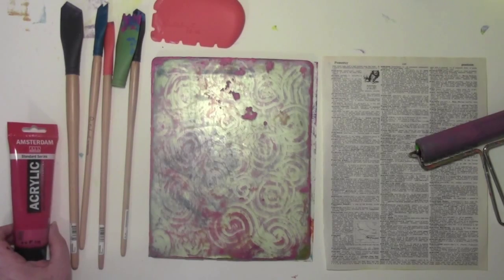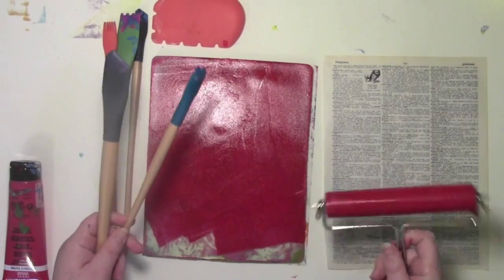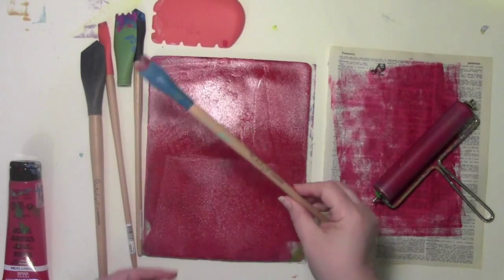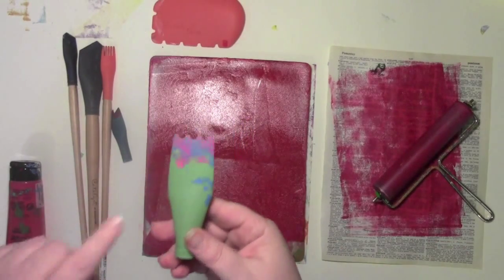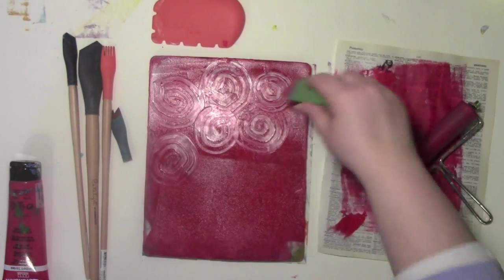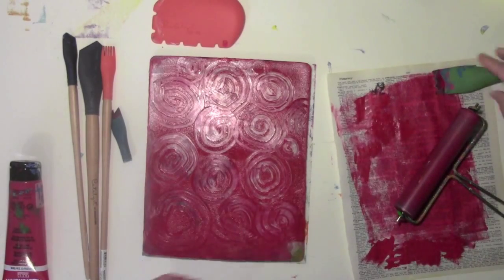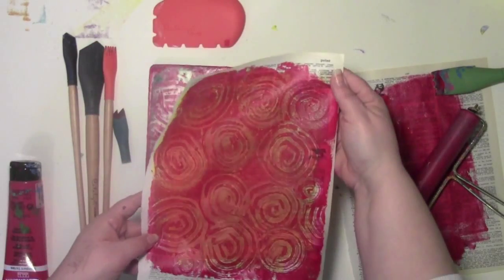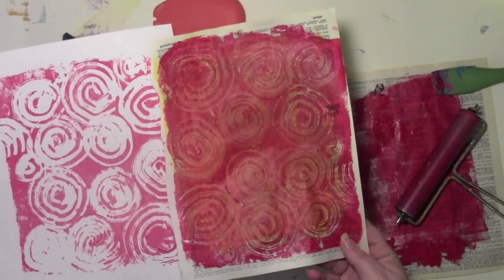Using a Gelli Plate and a Catalyst tool with Carolyn Dube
I am playing around with my Gelli Plate again!  This time I used a Catalyst tool to make a pattern in the paint.  You can see the full post and links to the tools